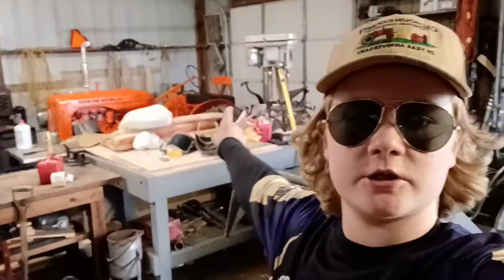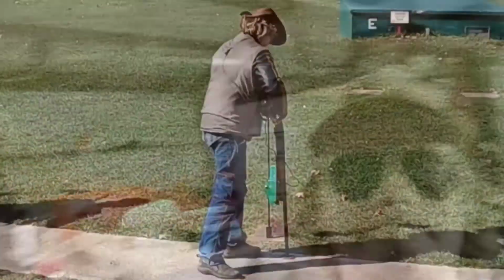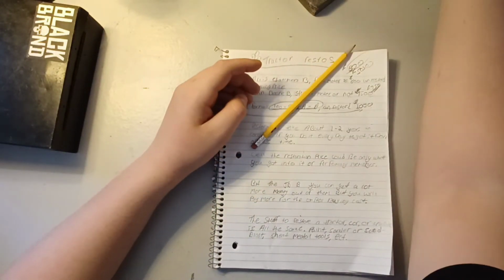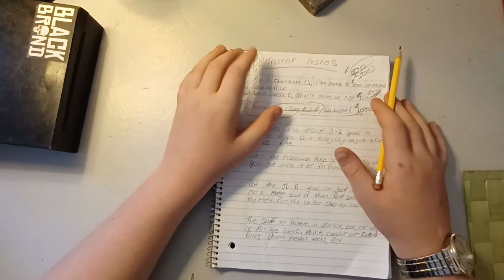All About Tractor Restorations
Today I talk about tractor restoration and how much they cost.

God Bless